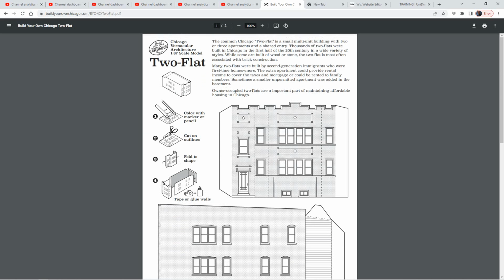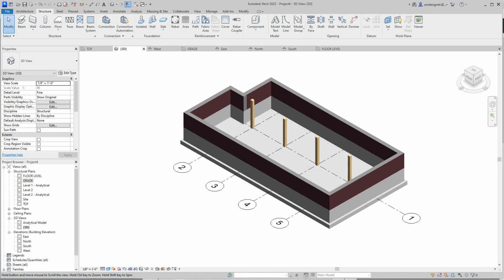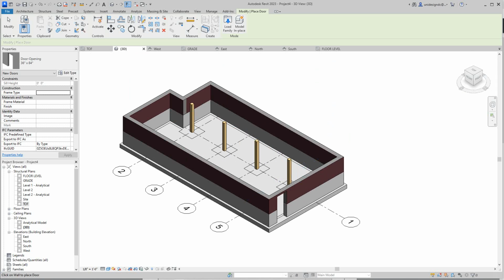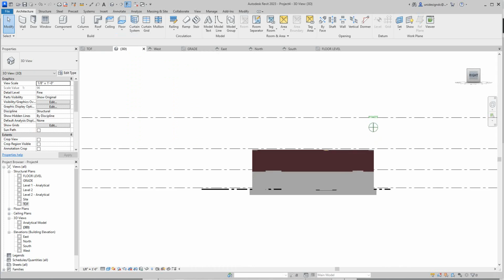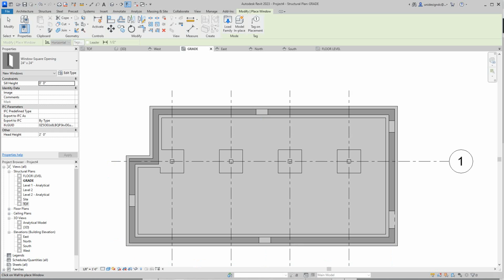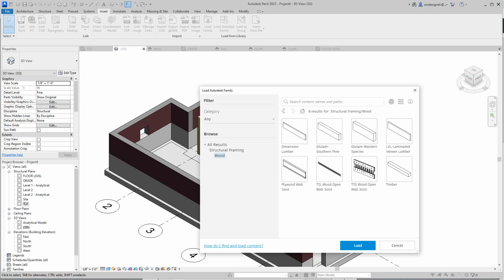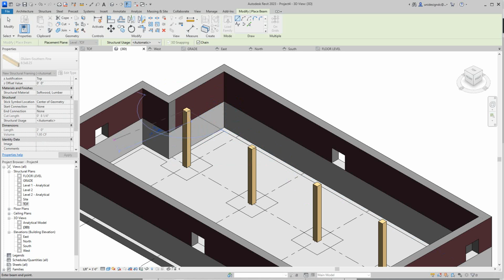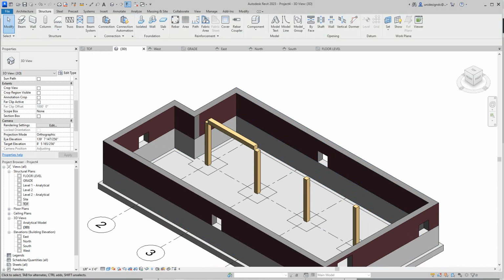Revit what is vernacular architecture Chicago 1915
How to create a Revit model in a vernacular architecture recreation of a building built by migrants in 1915.